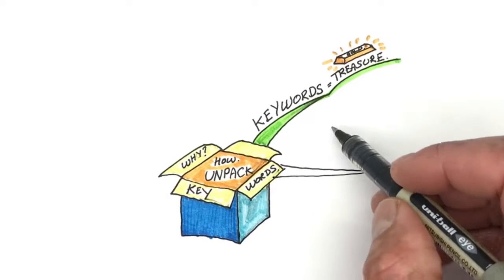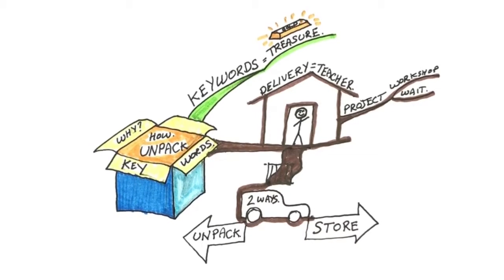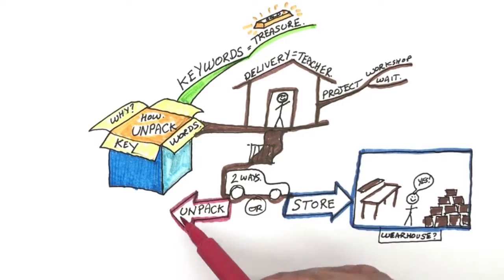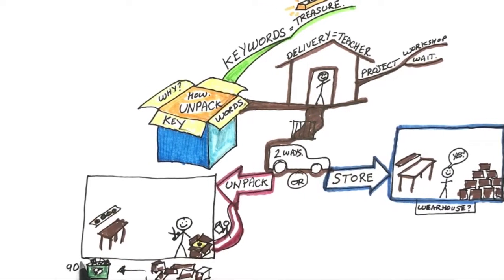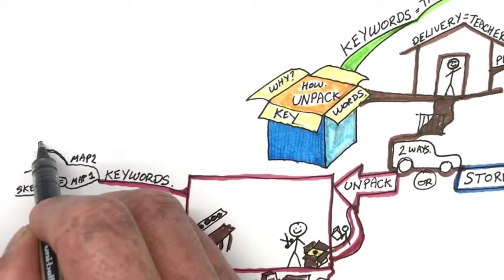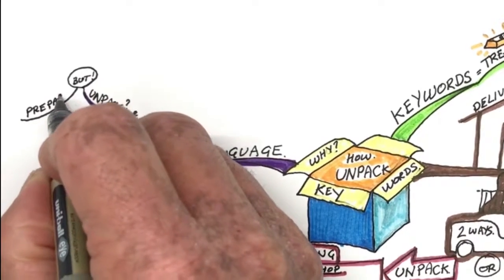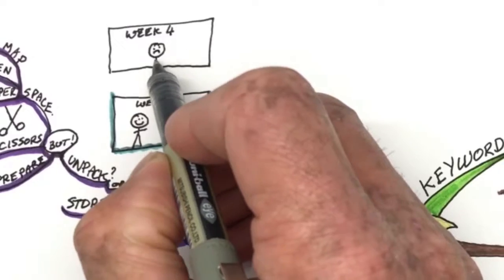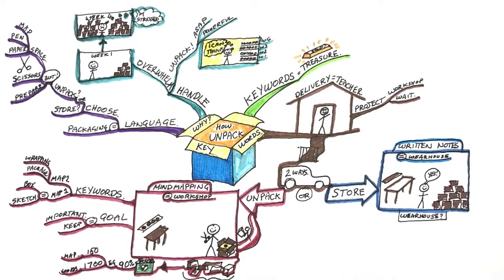How Keywords is the Key to Success and Dyslexia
How can teenagers deal with information overwhelm at school? This video explains how learning is about unpacking the key ideas from the ‘packaging’ of words. It’s a great way for Dyslexic teens to get their head around what’s happening in a class or lecture and how they can actually use their hyper visual minds to unpack information and strip out extra words that just clutter your ‘workshop’. Och, I need to draw you a picture to explain, so here’s a video that students love. It’s another ‘ah ha’ moment in their studies.